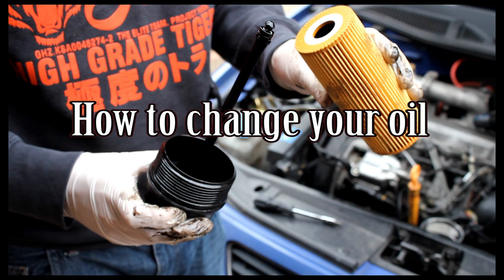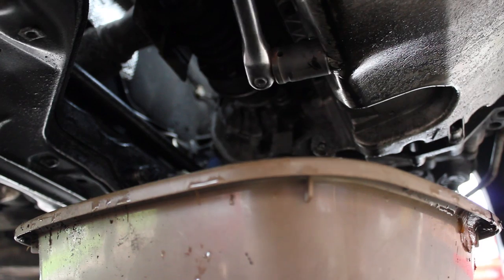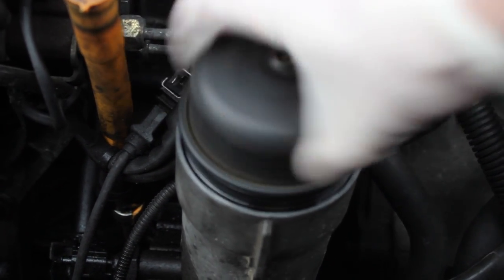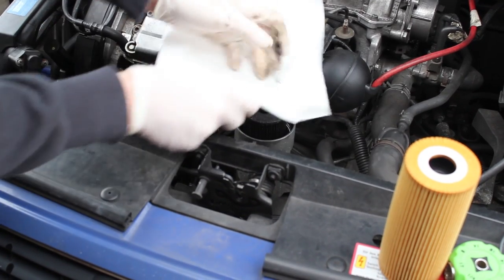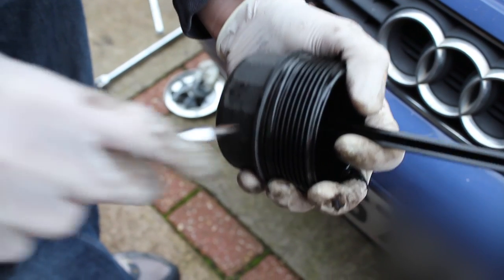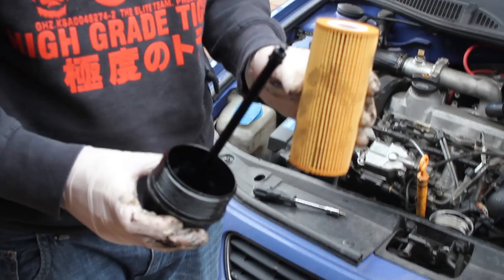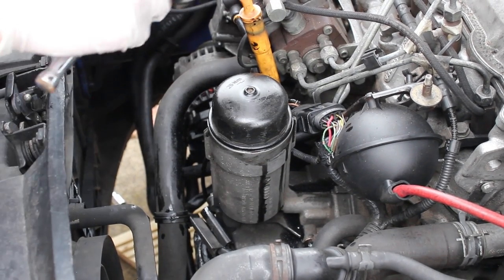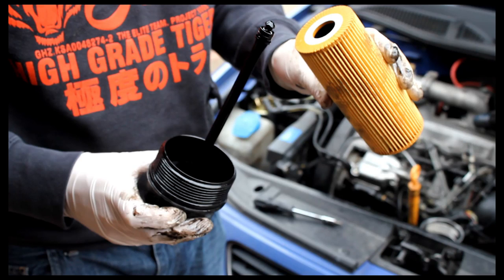How to change your engine oil and filter on a VW/Audi TDI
A quick overview of how to change your oil on a VW/Audi TDI.

In this video this is done on my 99 Audi A3 TDI with an AHF engine.

This video should serve as a good guide for my engines with the same type of filter, the only difference on other cars being the location of the filter and cap type.